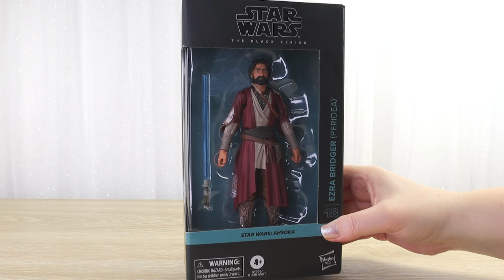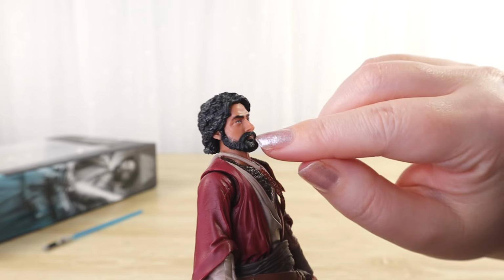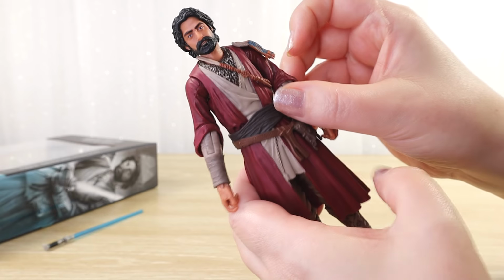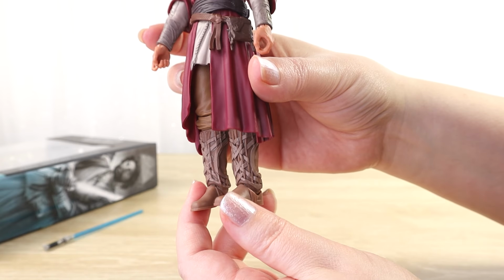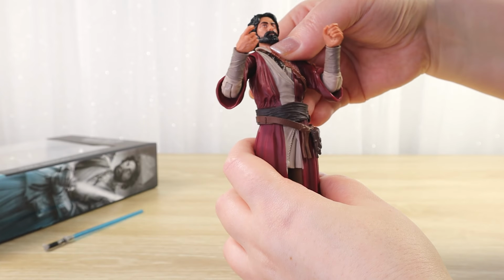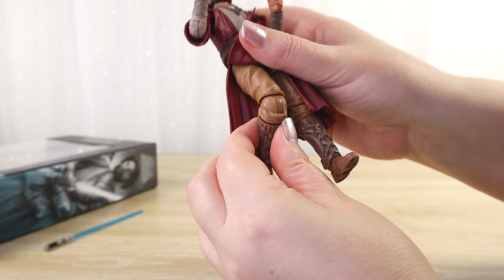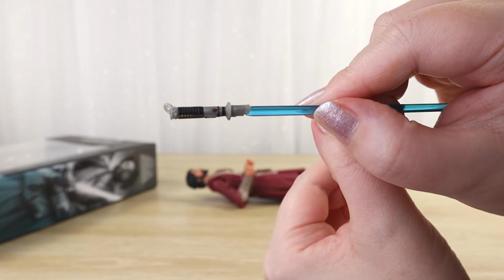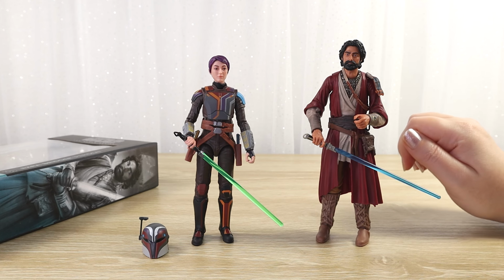Ezra Bridger (Peridea) Black Series 6" Figure (Ahsoka #18) - Star Wars Unboxing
Today we open up the new Hasbro The Black Series Ezra Bridger, Peridea (Ahsoka #18) 6" action figure, to take an in depth look at his details, articulation, and lightsaber accessory.

Star Wars Black Series Ezra Bridger

Canon camera (m50 MkII)
Rode microphone (GO Omnidirectional Lavalier)